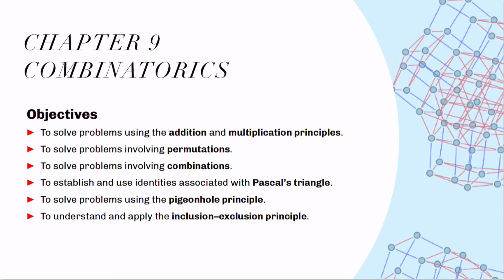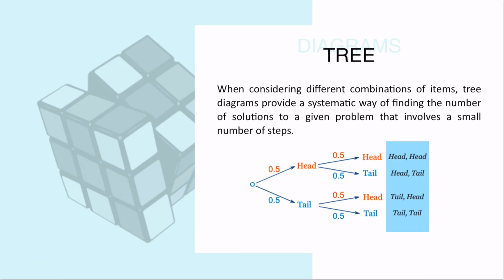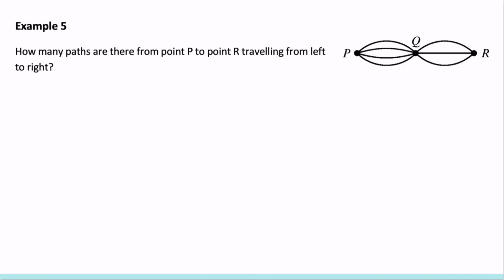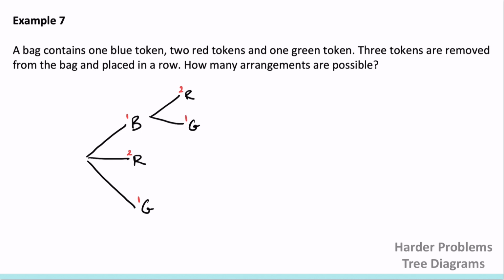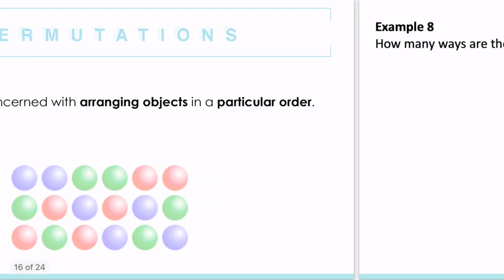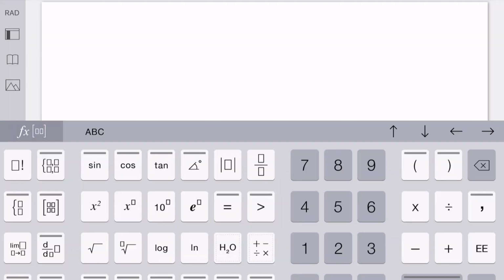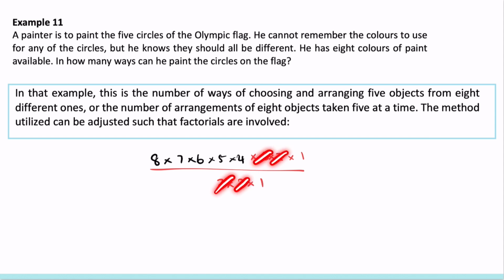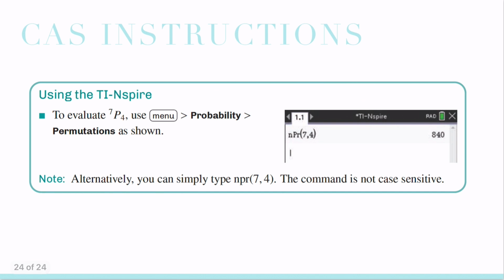9A & 9B: Counting methods & permutations